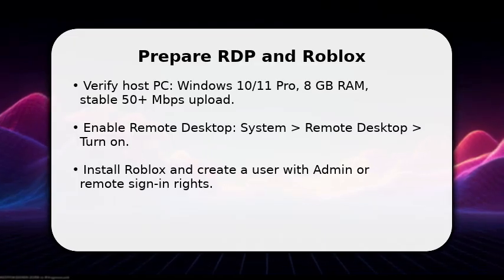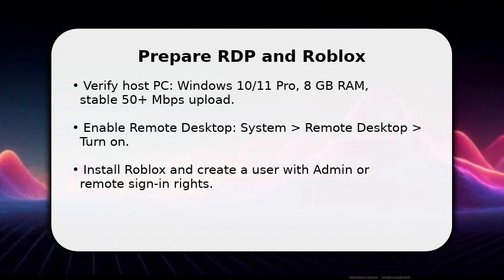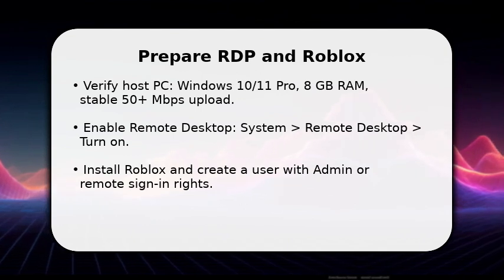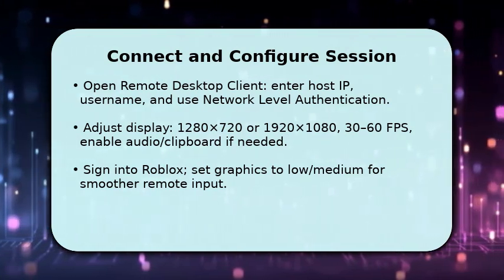How to Use Rdp on Roblox (easy Method)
Learn the straightforward method to connect and use Remote Desktop Protocol (RDP) on Roblox, enhancing your gaming experience with real-world applications. This video guides you through setting up RDP within Roblox's unique environment.